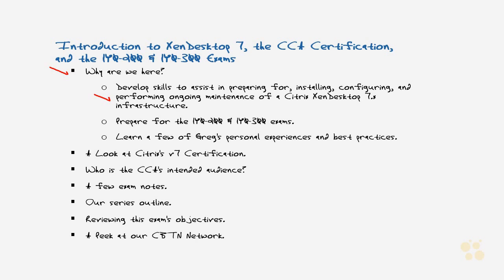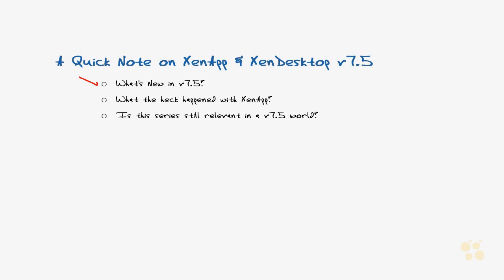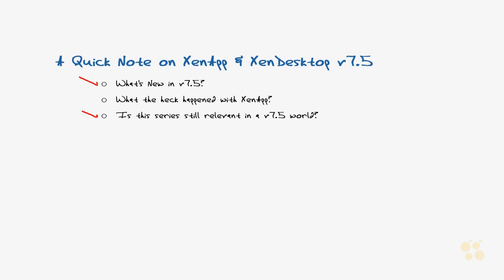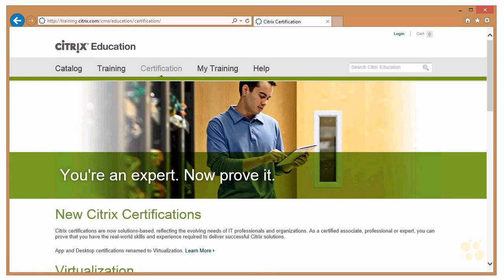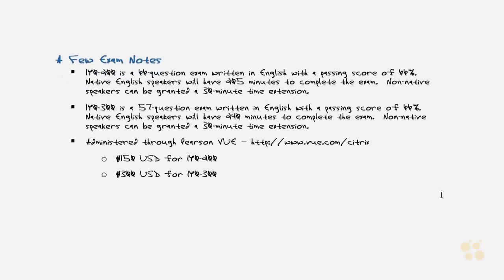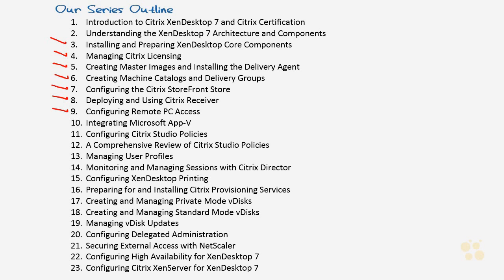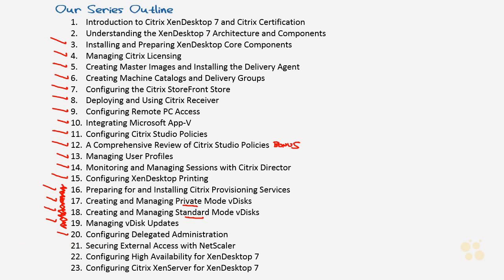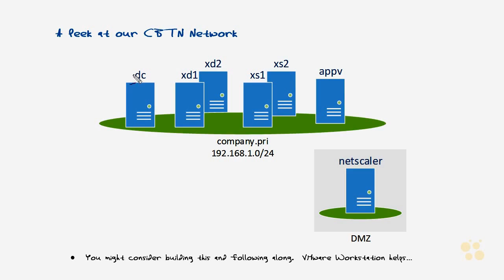1 Cbt Nuggets Citrix Xenapp Xendesktop 7 5 Cca v Ccp v Introduction To Xenapp Xendesktop 7 5 And